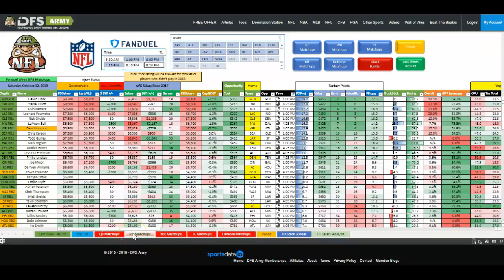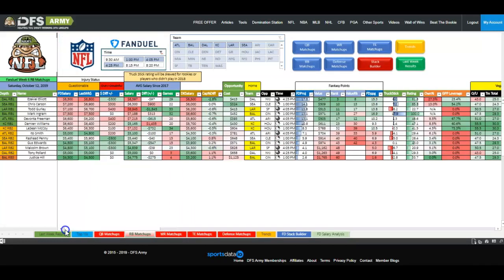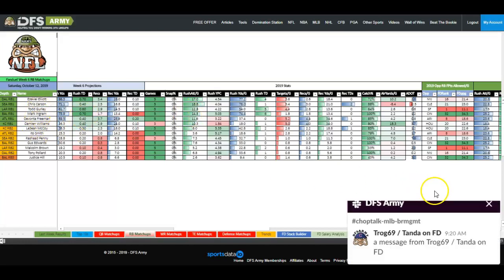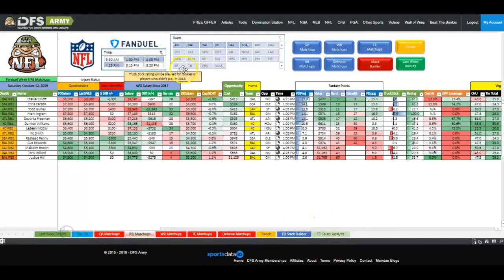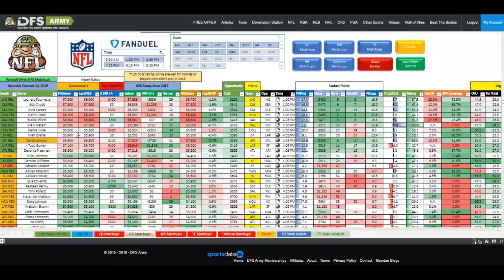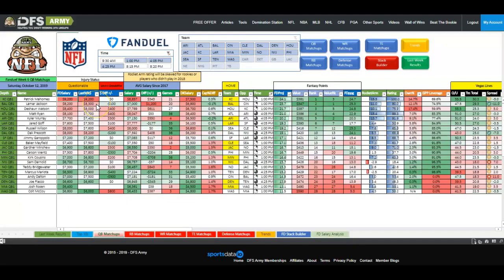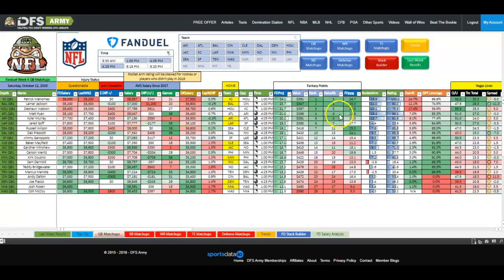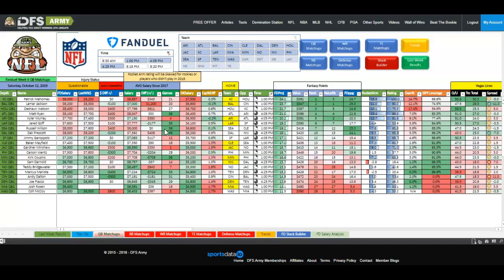NFL DFS Week 6 Box Checkers QB RB Strategy Lineup Tips